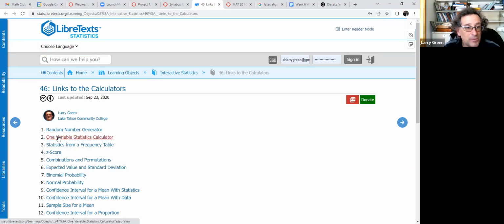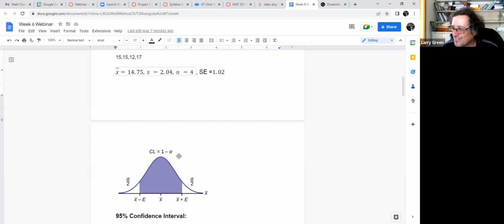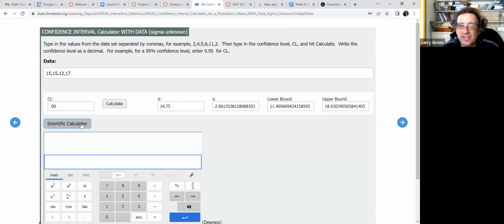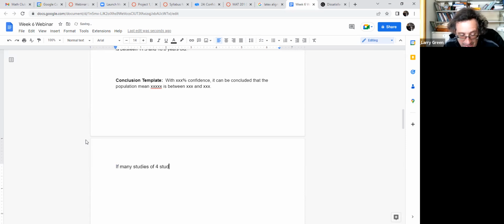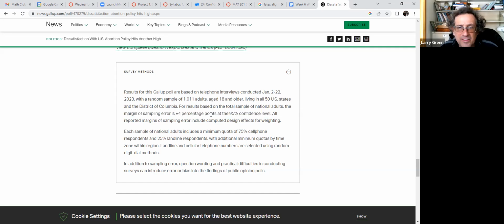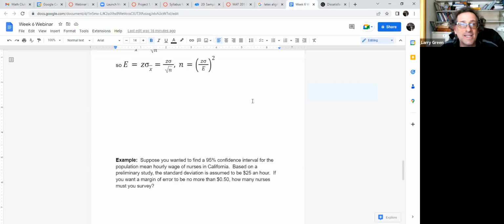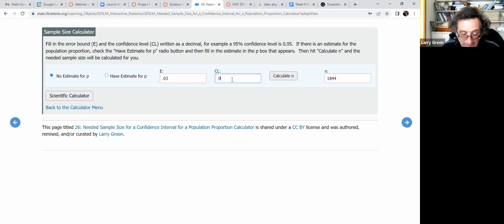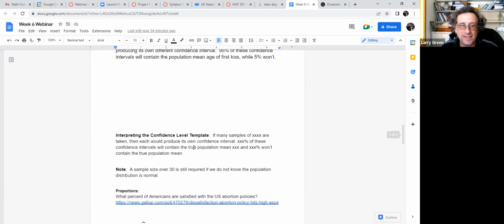Statistics Webinar on Confidence Intervals